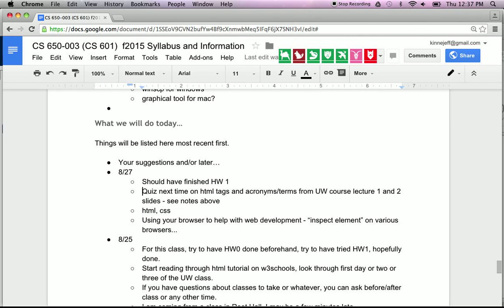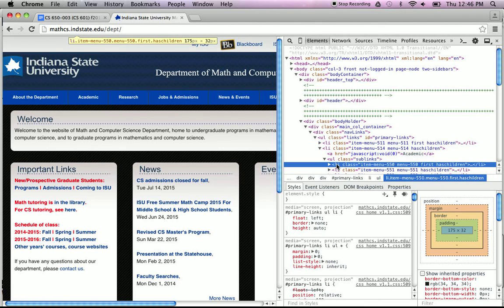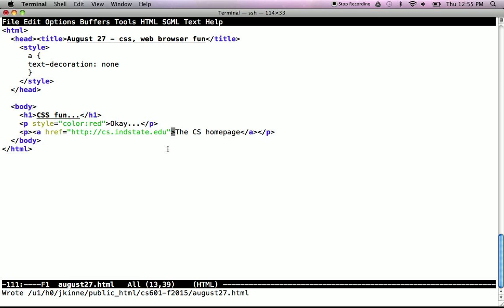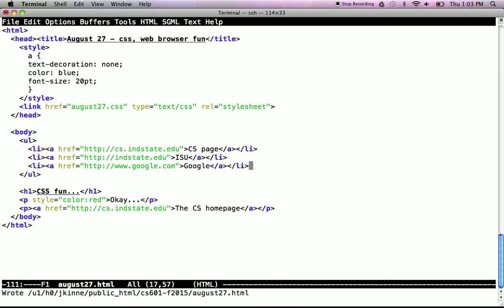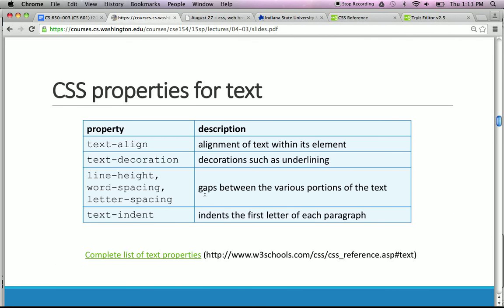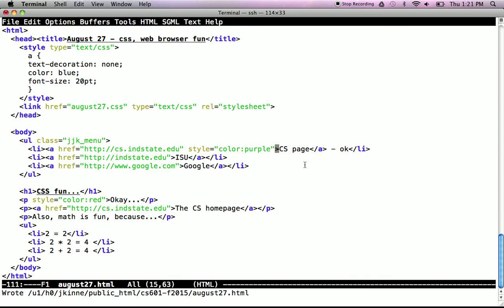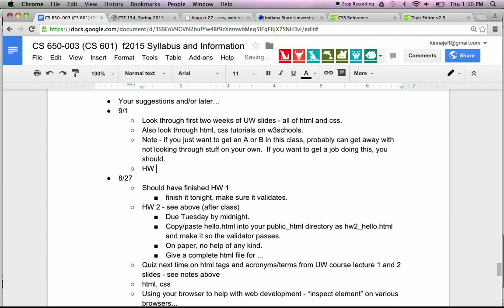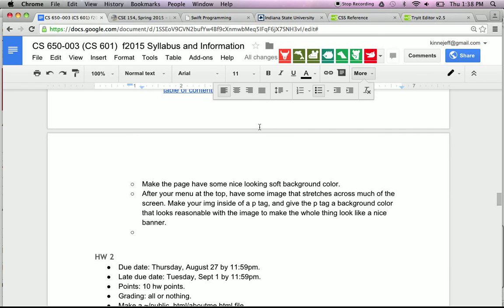CS 601 August 27 html and css